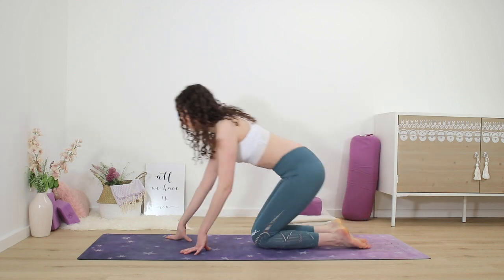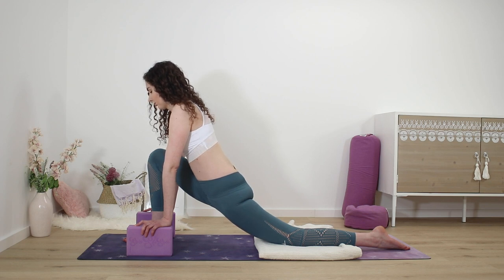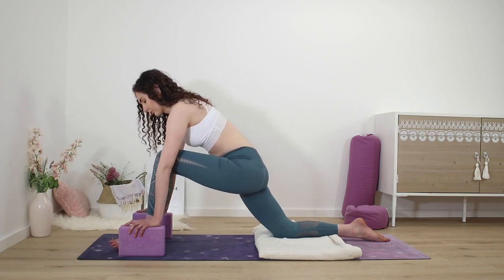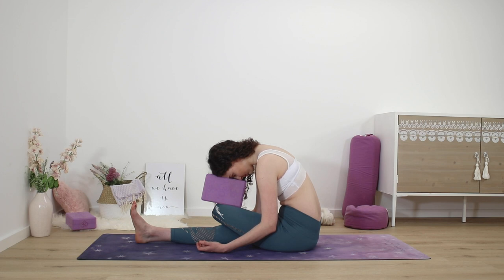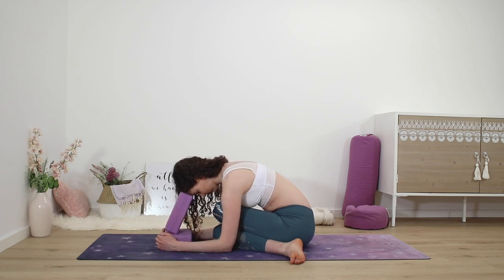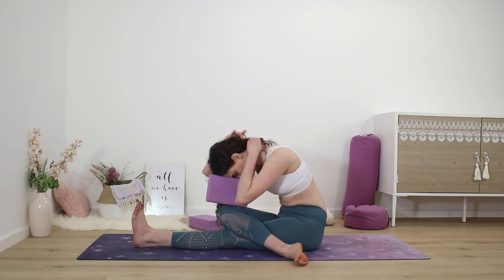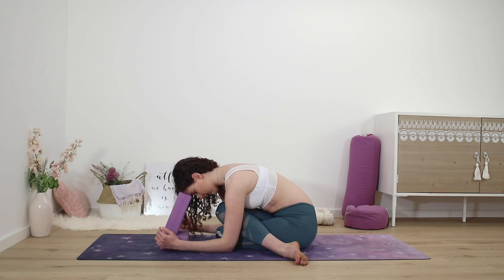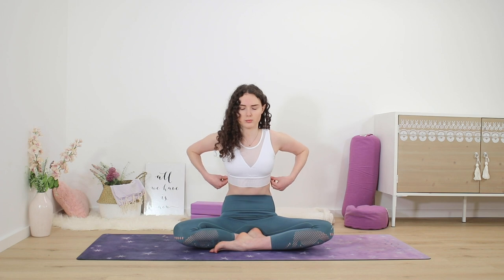Yin Yoga for Hips & Legs Flexibility - Deep Yoga Stretch for Runners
Increase your hip and hamstring flexibility with this yin yoga class!

Hi yogis,

This week I have a 30 min full yin yoga class, focused on stretching out your legs. We will target the hips, the thighs and the hamstrings. It's perfect practice to do the day after a run or a workout or if you just spend a lot of time on your feet in general!

Use as many props as you need! Blocks, bolsters and straps are all great ways to support your body to make sure you are not going too far, past your edge.

Yin Yoga is a slow, soothing and meditative practice that aims to balance out the yang energy in our lives. It targets the deep connective tissues (bones, joints, fascia & ligaments) in the body. It also intends to stretch & stimulate different acupressure points from Traditional Chinese Medicine.

There are 3 primary principles of Yin Yoga:
1. Find your edge
2. Be still
3. Hold the pose

🔹🔹🔹🔹👇 ONLINE PROGRAMS 👇🔹🔹🔹🔹

▪️▪️▪️▪️👇 OTHER RESOURCES 👇▪️▪️▪️▪️

Sequence: Oxygen Garden by Chris Zabriskie